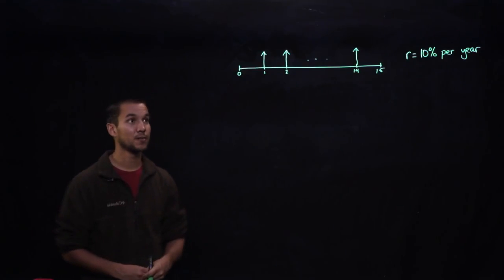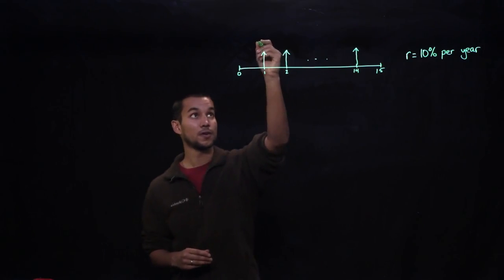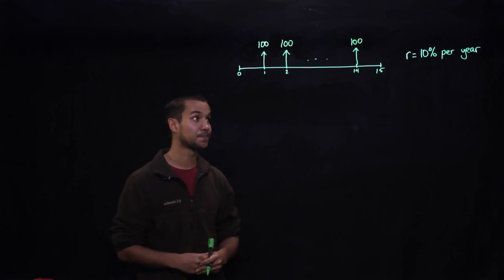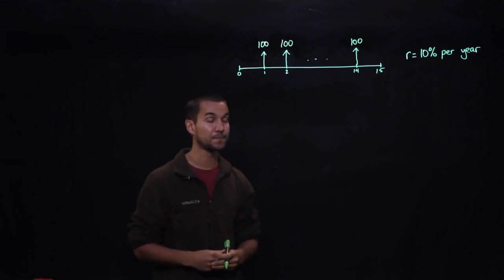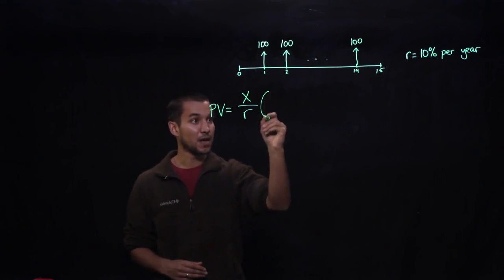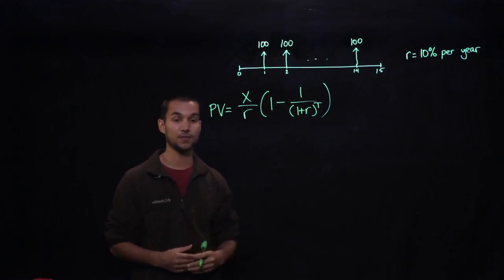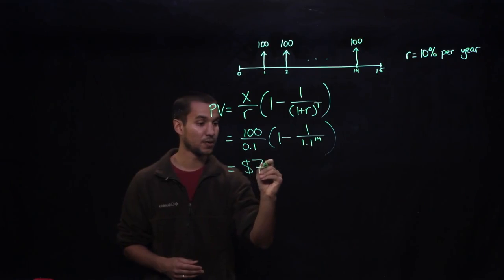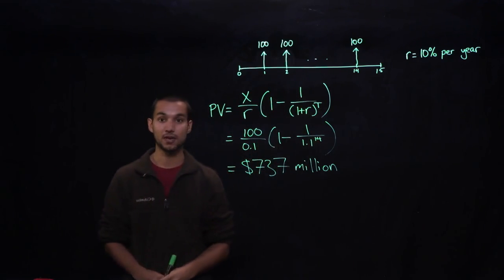U1 Annuity Example